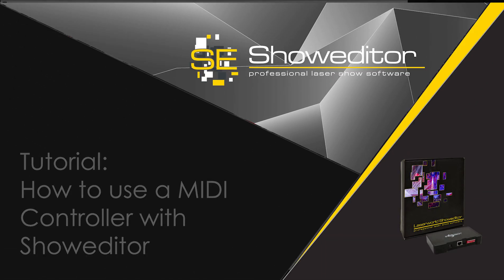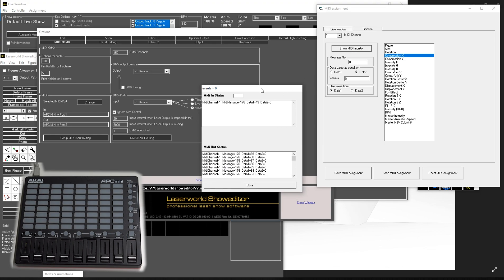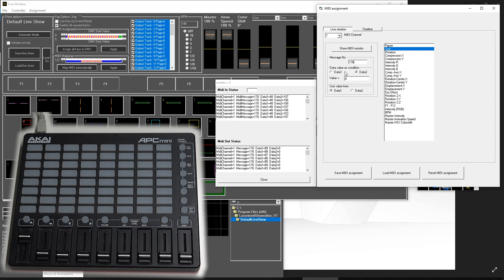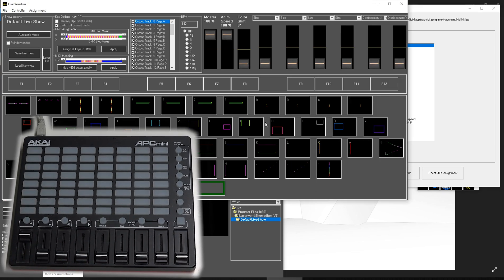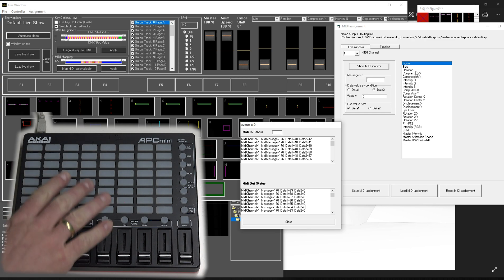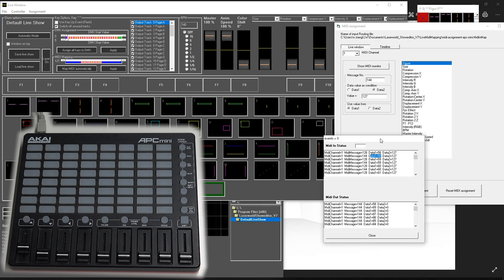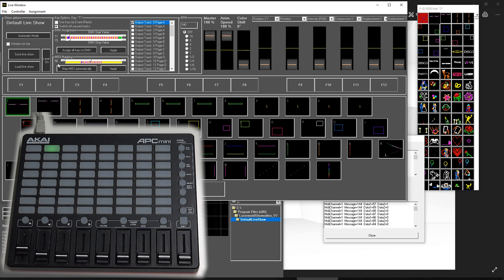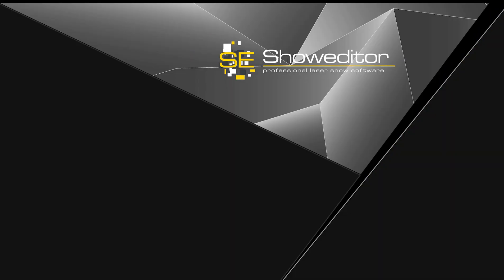How to use MIDI Controllers with Showeditor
In this video explains how to configure MIDI Controllers in Showeditor. It explains how you can assign MIDI faders to Showeditor functions and how to assign specific patterns to certain MIDI buttons.
This tutorial explains the process of teach in a MIDI console to Showeditor. The example shows the process with the AKAI APC mini, however it is similar with most other MIDI devices.